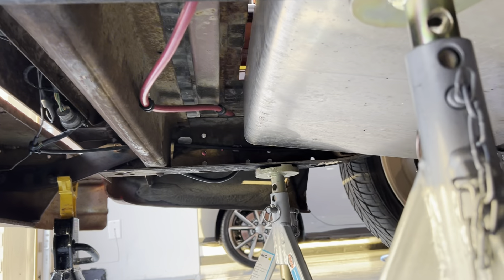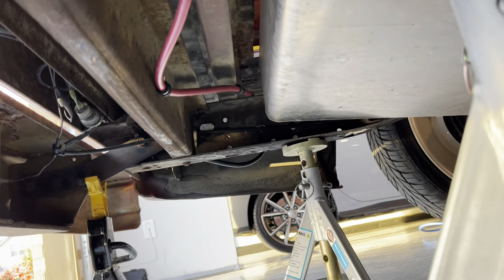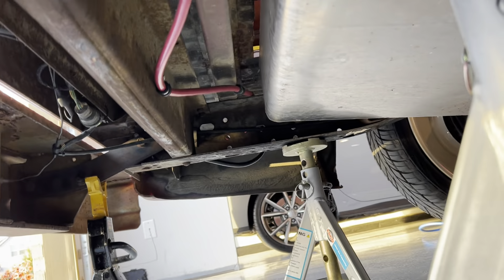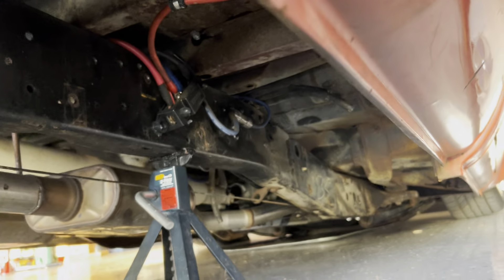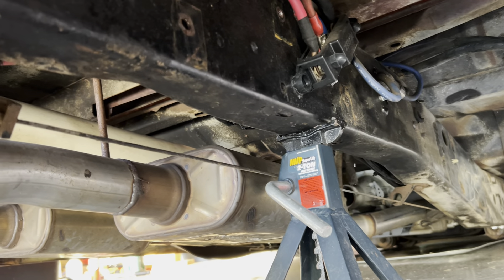1978 C10 Dual Batteries Wiring